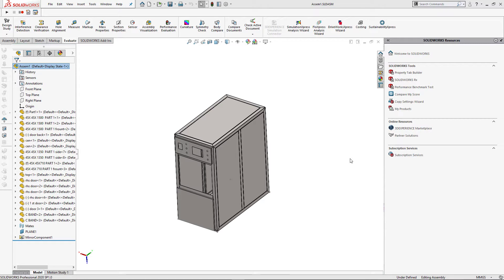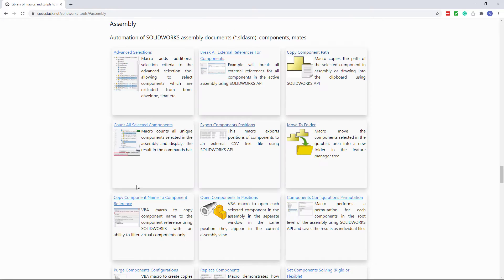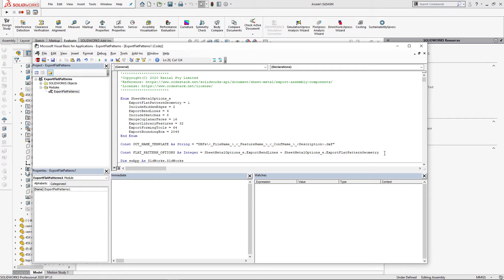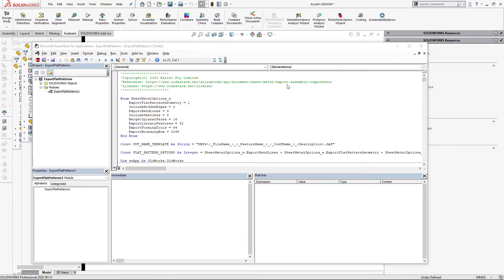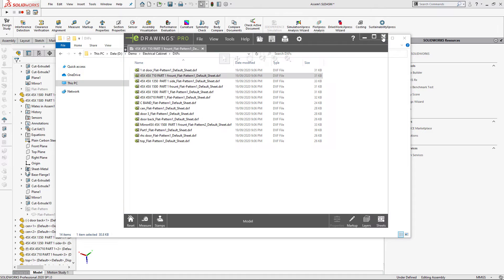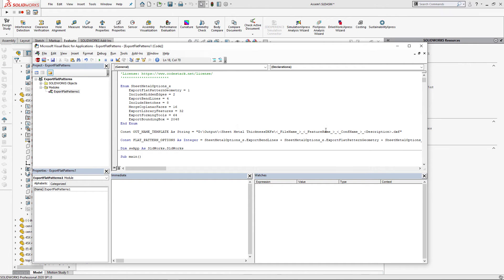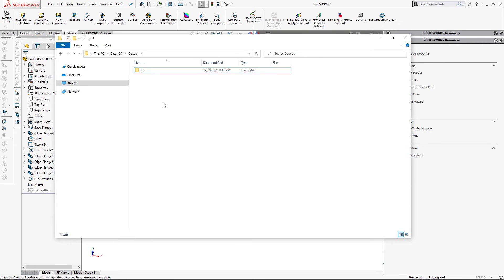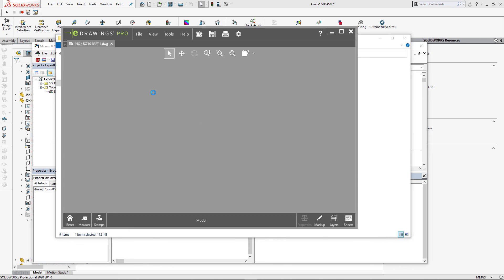Export All Flat Patterns from SOLIDWORKS assembly components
VBA macro to export flat patterns from all sheet metal components in the SOLIDWORKS assembly to DXF or DWG.